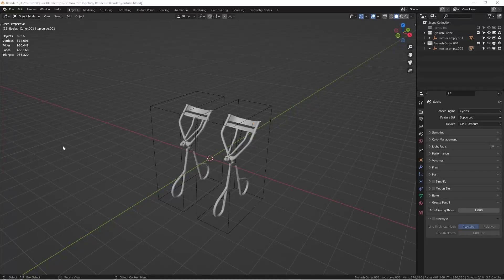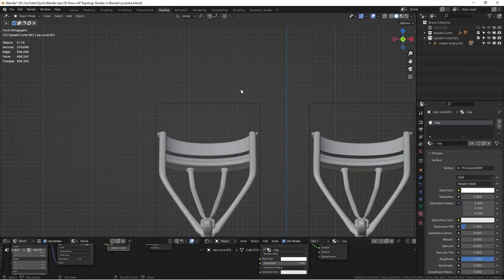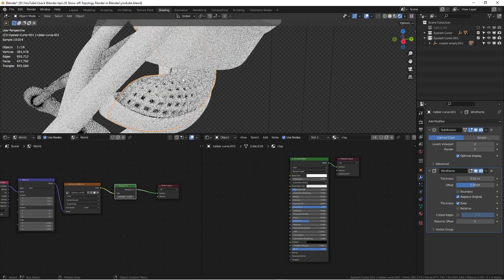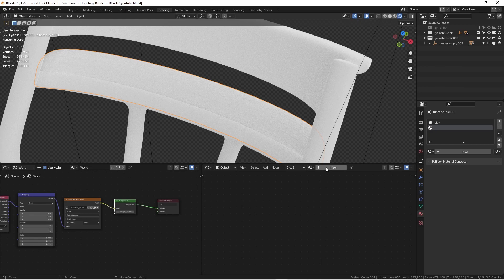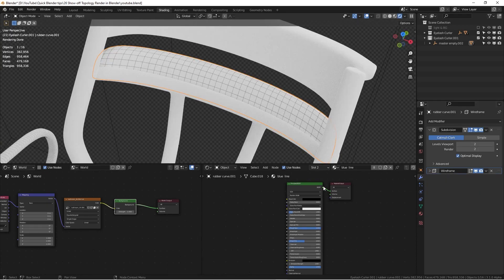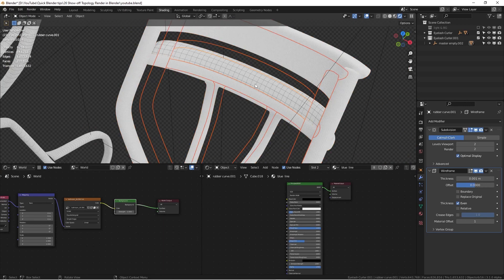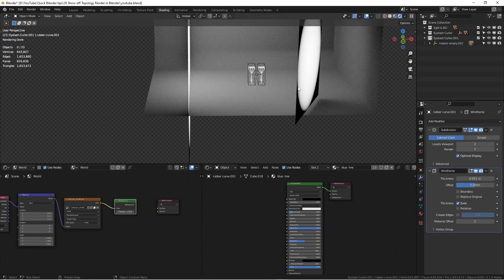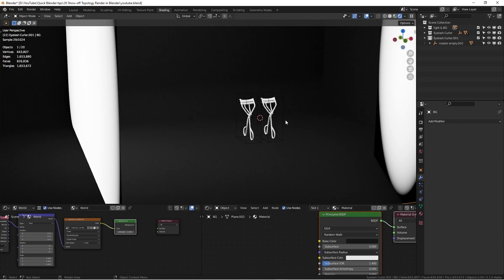How to Create a Show-off Topology Render in Blender (Quick Blender Tip 26)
In this Blender tutorial, I will show you how to create a show-off topology render in Blender. Displacing your topology is a great way to demonstrate your modeling skills, sometimes the topology renders texture that might look better than the actual texture.